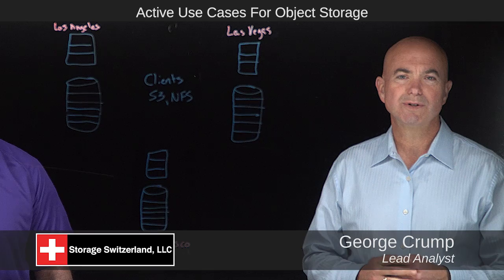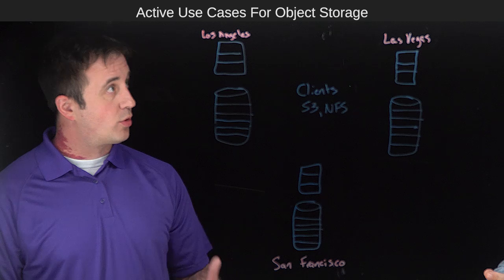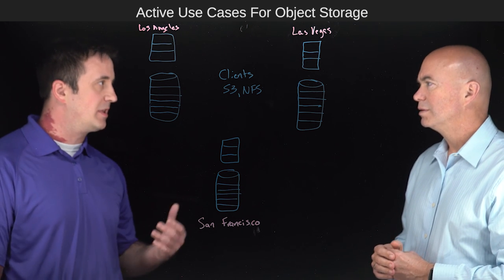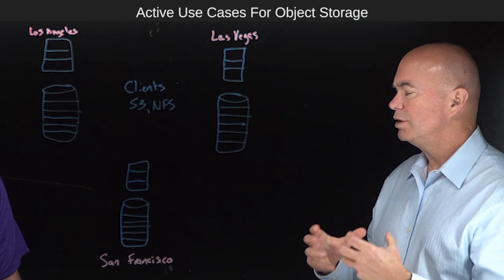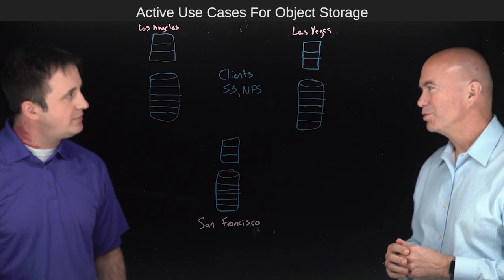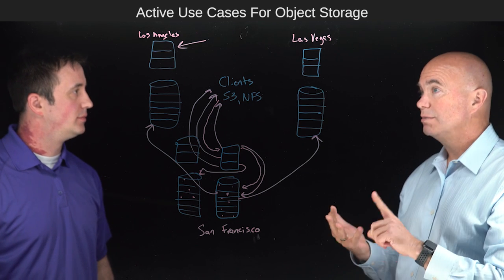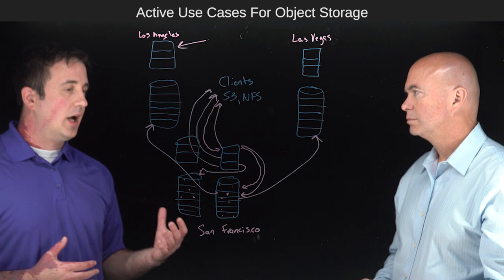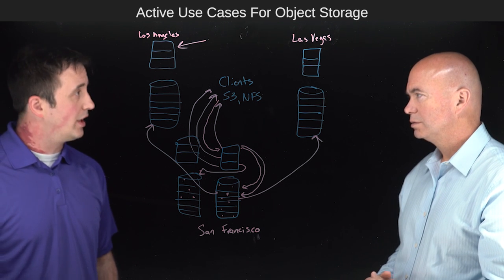Object Storage Isn’t Just For Cold Data Anymore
Object Storage, because of its ability to cost effectively store petabytes plus of data, is often thought of as a digital dumping ground. While object storage is an ideal location for inactive data, customers aren’t deriving the full benefit of object storage if they are only using it for the dormant data use case. Join Storage Switzerland’s Lead Analyst, George Crump and Western Digital’s ActiveScale Product Manager, Paul Winzenburg on the StorageSwiss LightBoard to discuss how Object Storage can be used in active data use cases